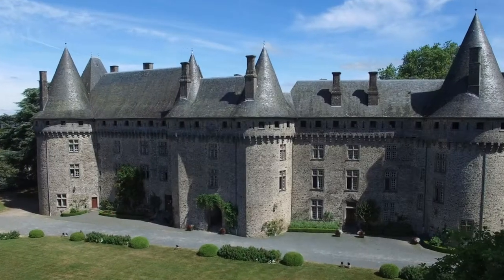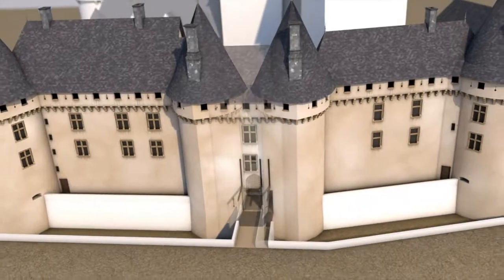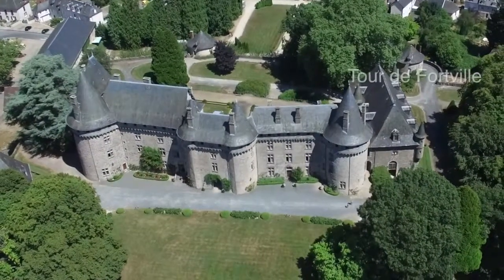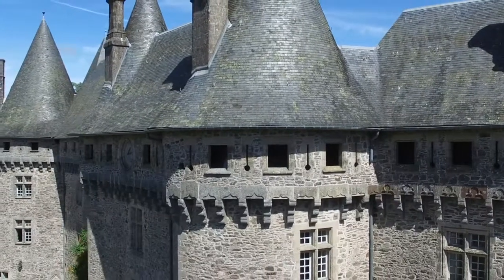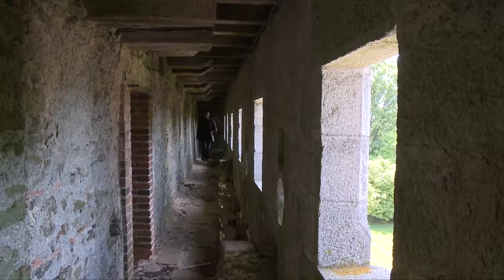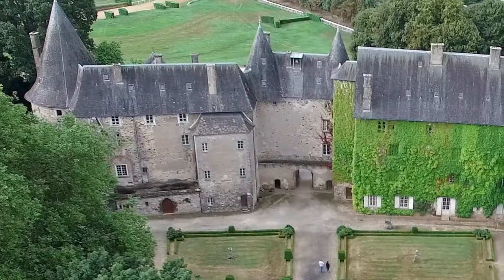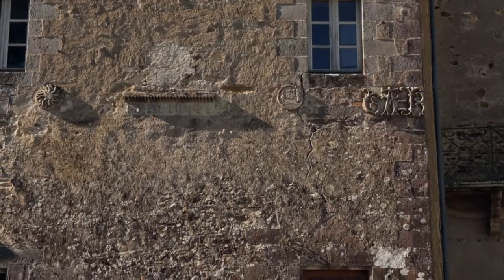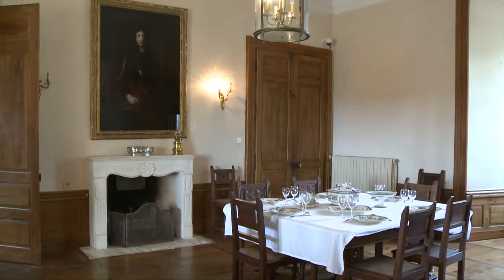The Pompadour castle’s south wing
The south wing is the only part of the castle that subsists today. It is presented in this video, with its covered pathway, its front entrance « châtelet » (small castle), its two circular towers and its indoors.

The two almond shaped towers at the entrance of the small castle were built before the great construction programme, which took place in the 1500s. They are the oldest part of the castle’s south wing. In the beginning, they were on either side of a simple Gothic arch, in front of a portcullis and a drawbridge. In the 16th century, a wall was added on, between the two towers, to form the small castle with its carriage and pedestrian doors.
Two residences surround the castle, flanked by the Forville tower to the East, and the Prison tower to the west. Each tower had its own winding stairway. Another winding stairway can be found at the back of the small castle.
The entire south wall is crowned with a rampart walkway upon machicolations, which had both defensive and decorative purposes.   The sculpted lintels form a trilobed and curvy frieze. The walkway’s parapet is pierced with arrow and canon loops, as well as square windows.
The building was greatly transformed in the late 19th century. Many casement windows were added on to the south side. Southern walls did not usually have such systematic openings. The windows and doors on the ground floor were also added on, in the late 19th century. The roof and walkway were modified as well.
On the north side, old casement windows were preserved, and sculpted elements from the castle’s noble parts were later integrated to the façade.
The inside of the castle, its kitchens and bakery on the ground floor and dwellings on the first floor became stables, transformed by the National stud farm, in the second half of the 18th century. In the middle of the 19th century, the stables were replaced by the director’s residence.